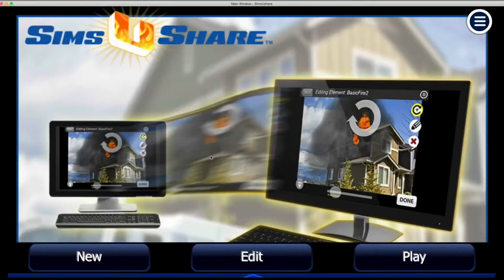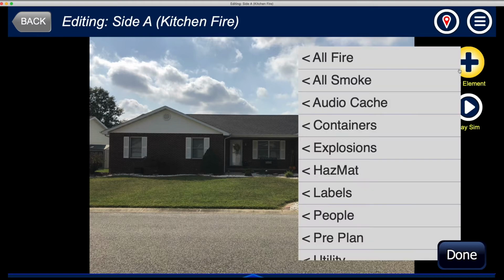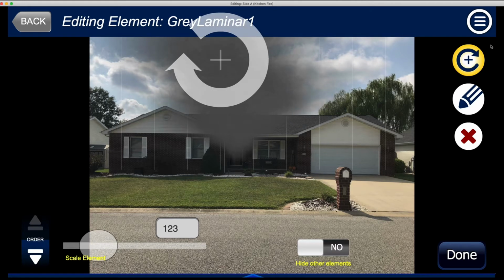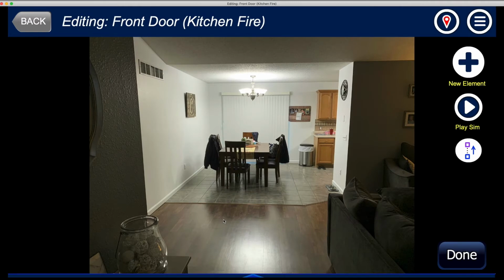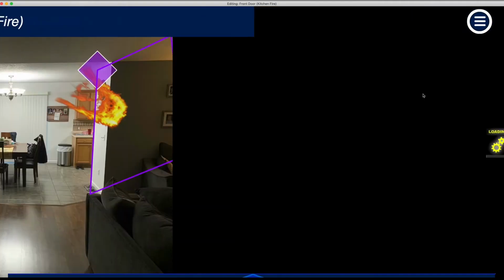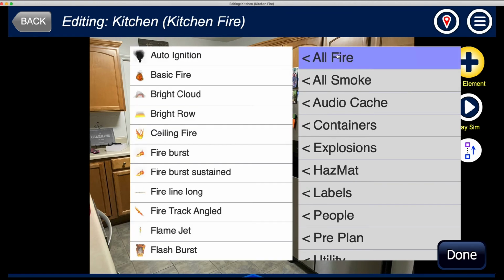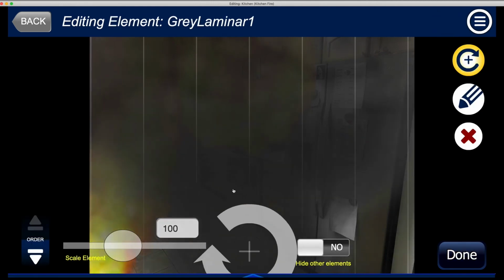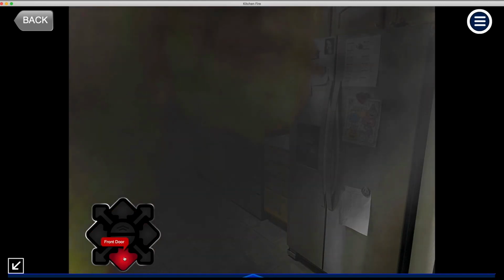Build with Me - Kitchen Fire Simulation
This is a build with me video that shows you how to build a kitchen fire simulation using Sims-U-Share Software.